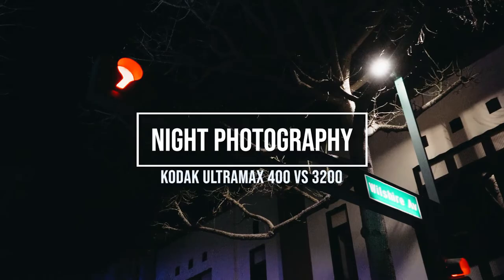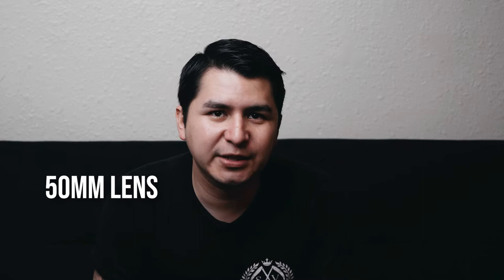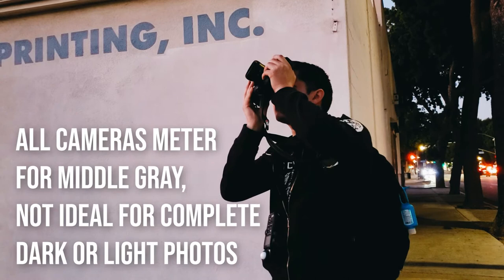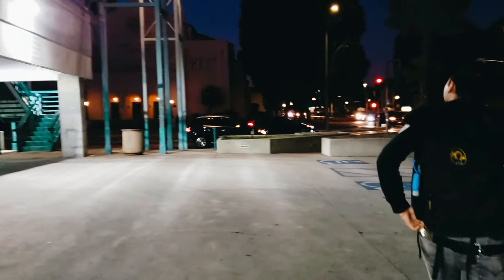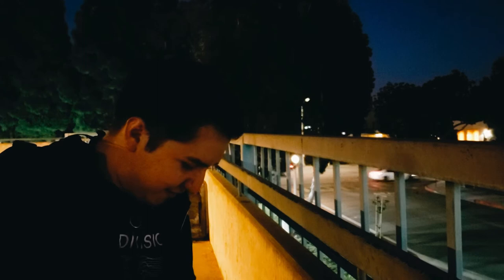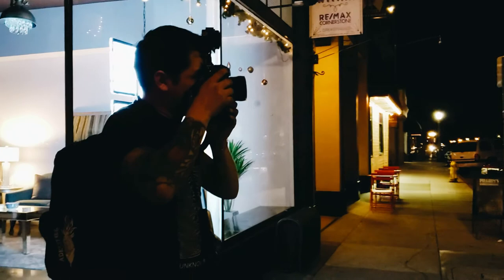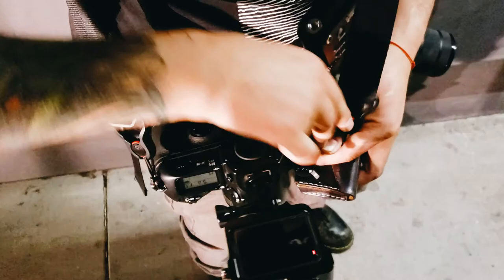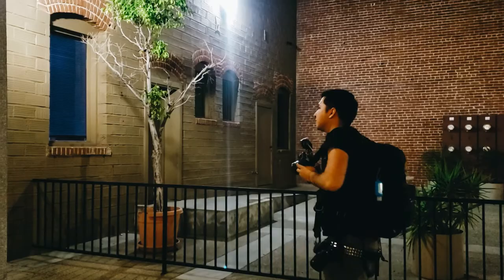Night Photography on Film Without a Tripod or High ISO | Is It Possible?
I really need to work on my titles and thumbnails, I know.

Anyways, in this video I'll be doing something of a tutorial on how-to shoot night photography without the use of a tripod or high ISO film. It can be done, although it's a very different look since the shadows will be crushed to death and all the light touches is all you'll see.
I just used a NIkon F5 with a 50mm and 85mm lenses - fancy set up, but I feel as though I got better results with a Canon AE-1 Program years ago - so don't go running to the store to get one of those. Film was Kodak Ultramax 400 - one at box speed and the other at 3200.